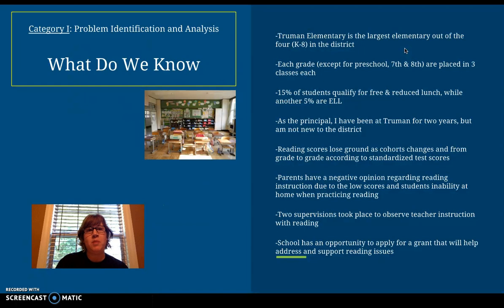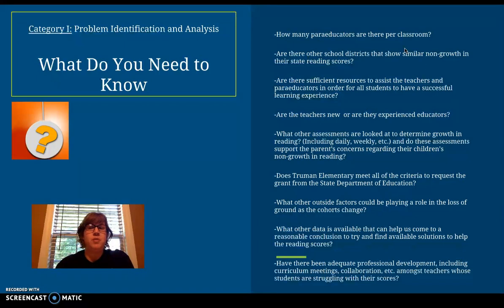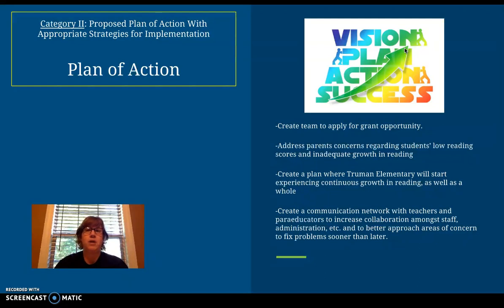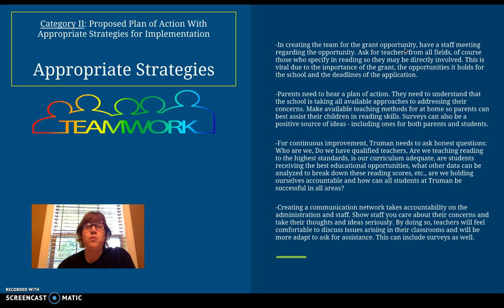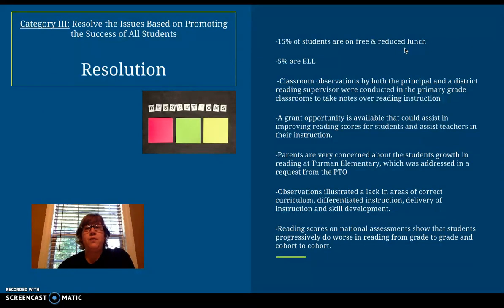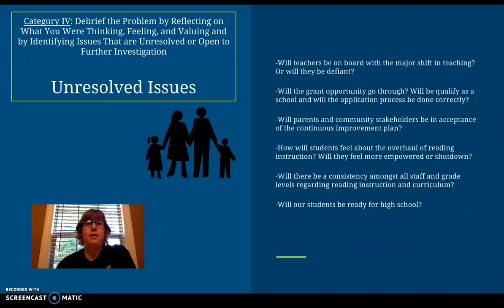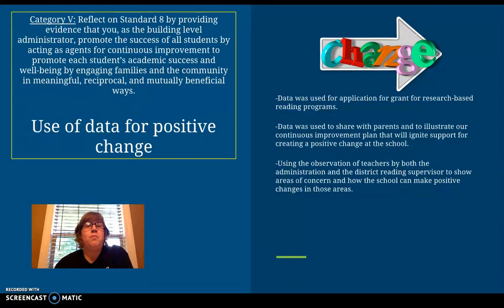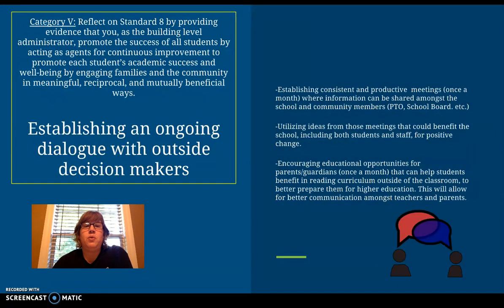Case Study Truman Elementary